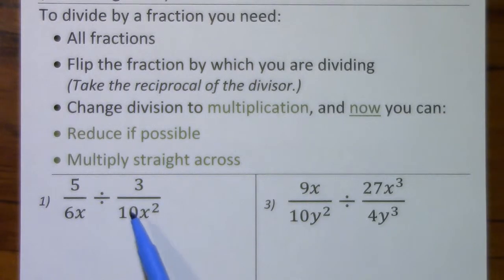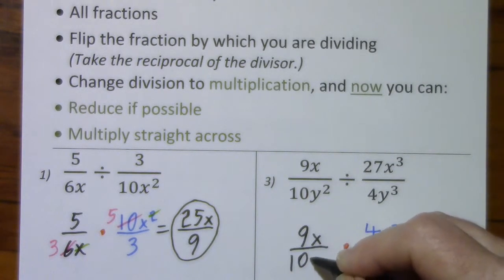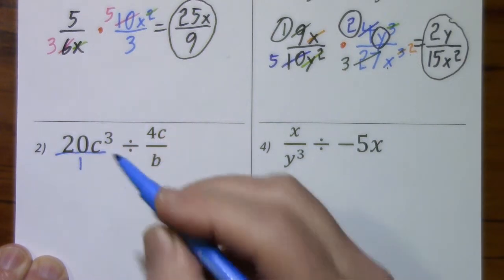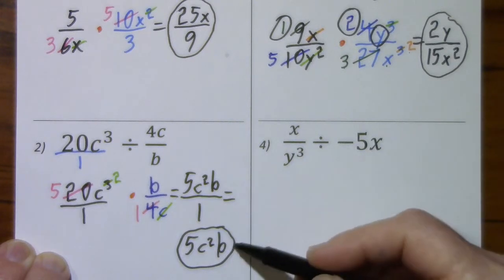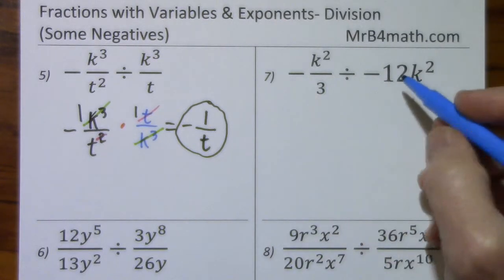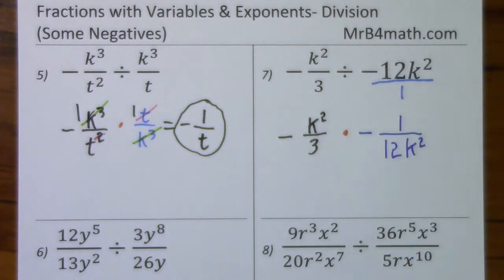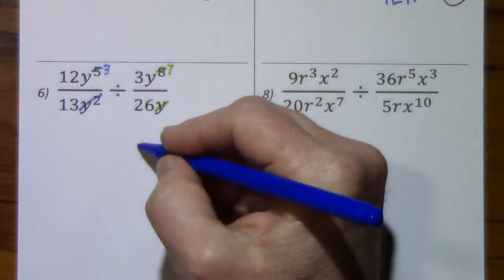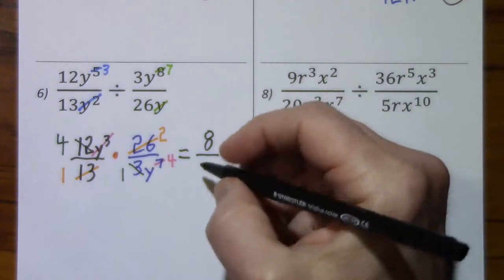Fractions with Variables & Exponents- Division (Some Negatives)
I cover eight examples on division of fractions with variables and exponents. A few problems involve negative terms. I assume some familiarity with my previous fractions videos.